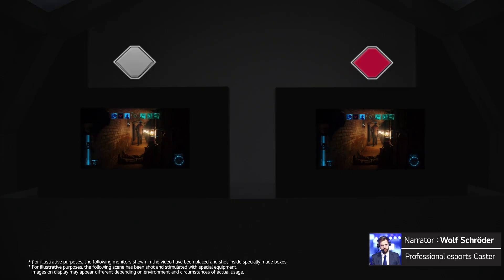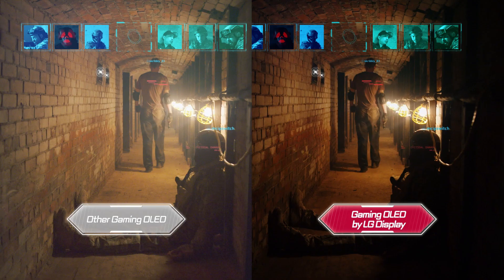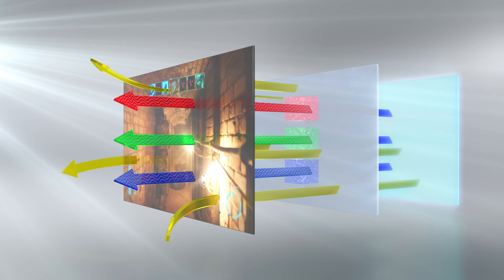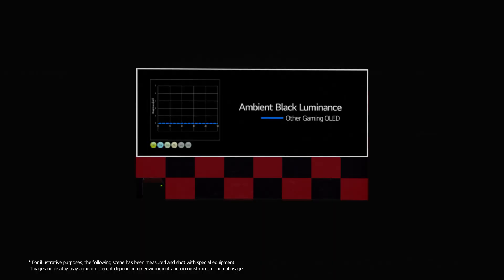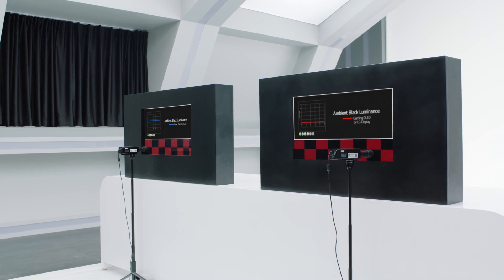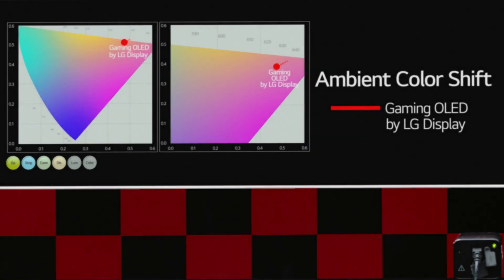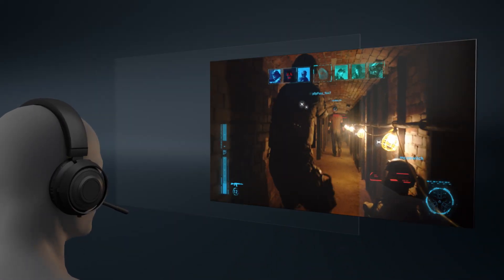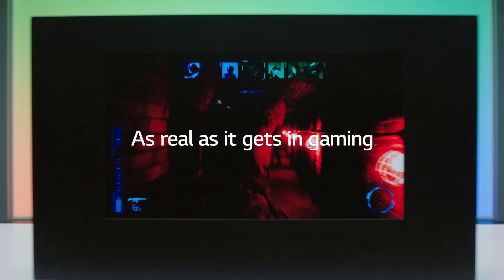모든 환경에 탁월한 모니터로 즐기는 게임 | OLED.Gaming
“생동감 넘치는 모니터로 즐기는 게임!”

게이밍에 집중해야 하는 순간, 사소한 것들이 방해한다면?
Gaming OLED는 외광에도 상비침과 색의 변화 없이 그 자체를 완벽하게 유지합니다.
확실한 색 표현으로 어떤 환경에서도 방해 받지 않고 승리에 더 가깝게!

당신의 몰입을 깨뜨리지 않는 Gaming 모니터,
Gaming OLED로 완벽한 게임을 즐기세요!